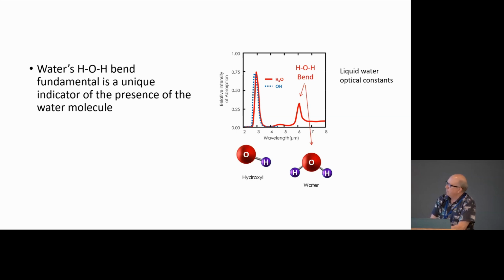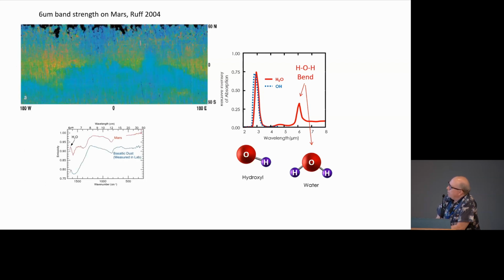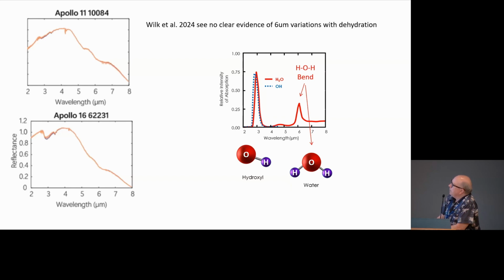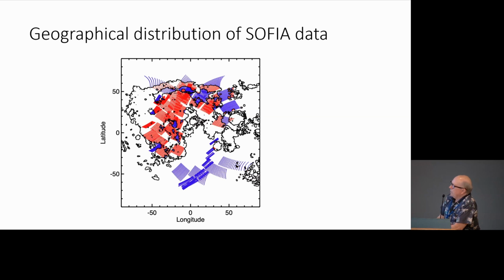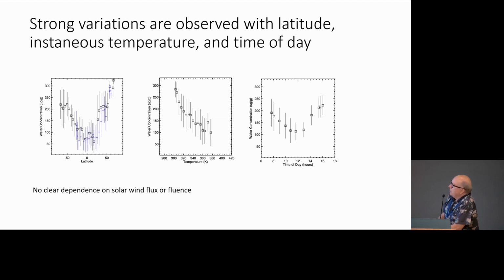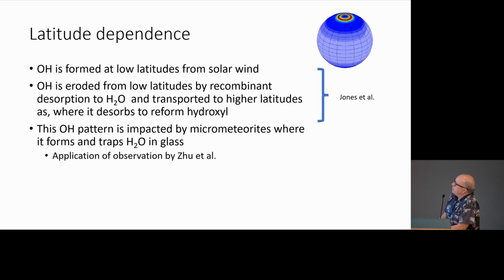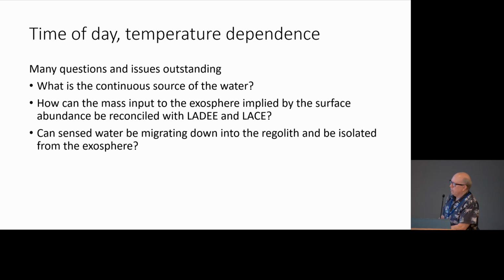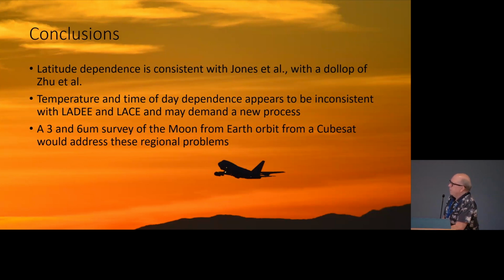NESF2024 - Volatiles - Paul Lucey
Volatiles
Diurnal and latitude dependence of molecular water on the lunar surface: results from 6 micron emission measurements by SOFIA
Paul Lucey